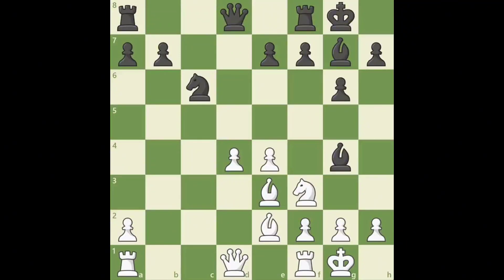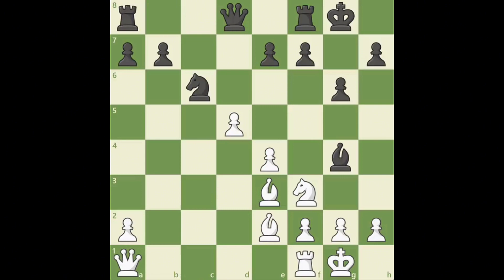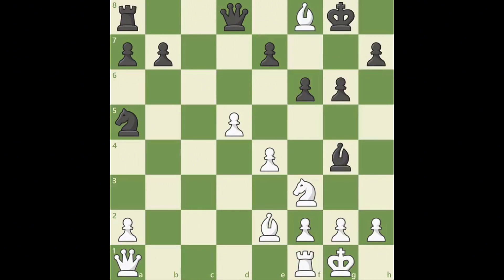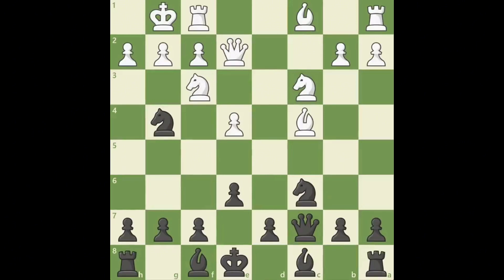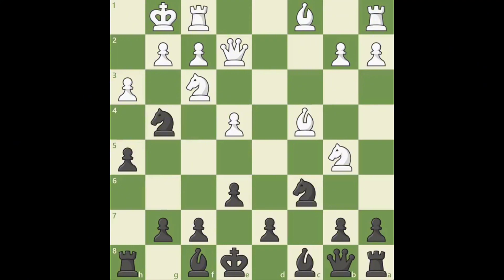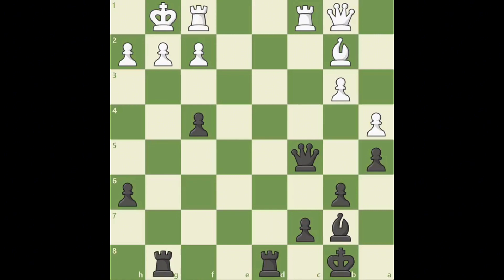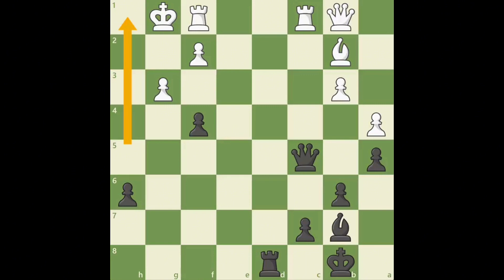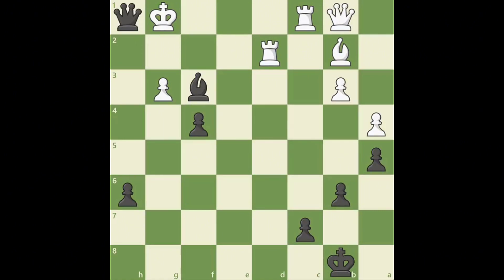#5 Provoking Weakness | Attacking The King Chess Lesson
In this lesson, you will learn strategies for provoking weaknesses in your opponent's defenses and how to capitalize on opportunities to attack the king. By identifying and exploiting vulnerabilities in your opponent's position, you can gain a significant advantage in the game. Through studying tactical maneuvers and strategic planning, you will improve your ability to launch effective attacks and secure victory on the chessboard. Mastering the art of provoking weakness and attacking the king is essential for becoming a successful and formidable chess player.